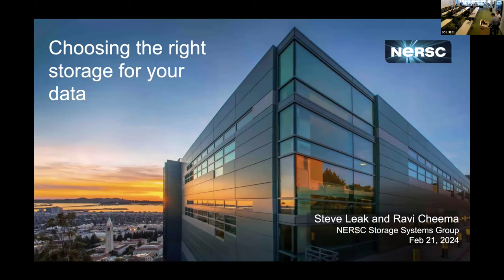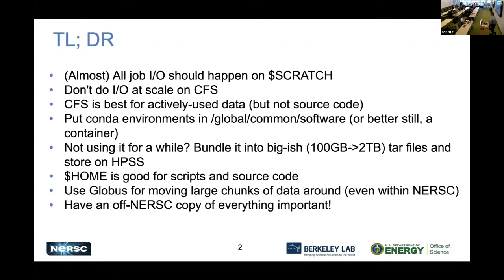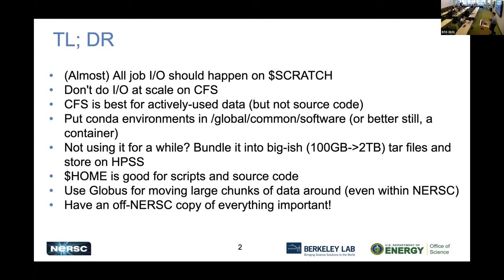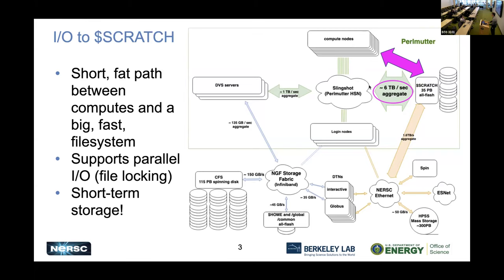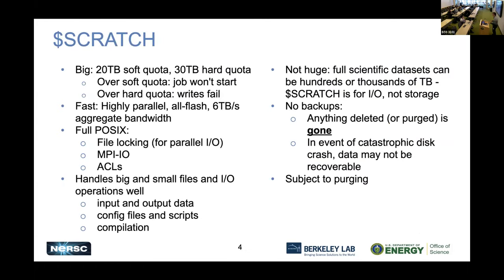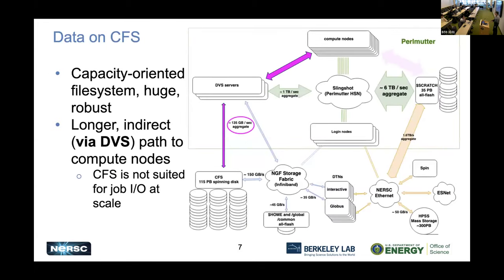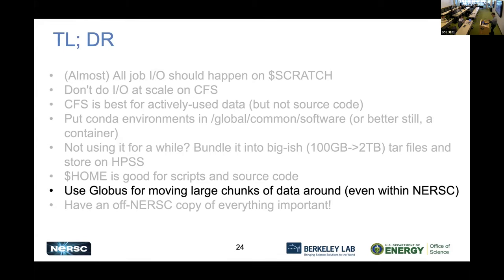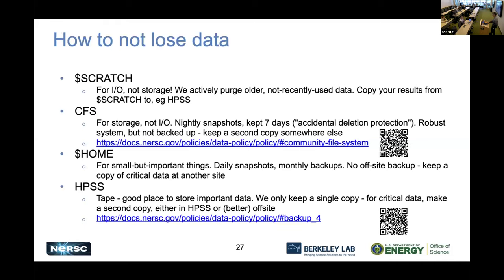Data Day 2024, Day1: Choosing the right storage for your data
Presenter: Steve Leak